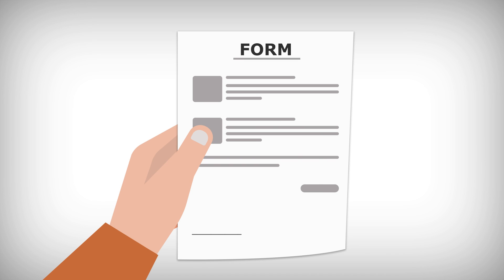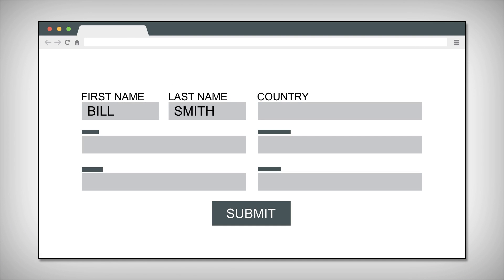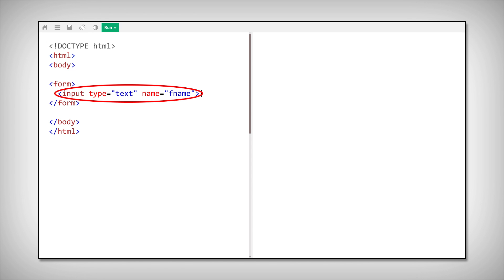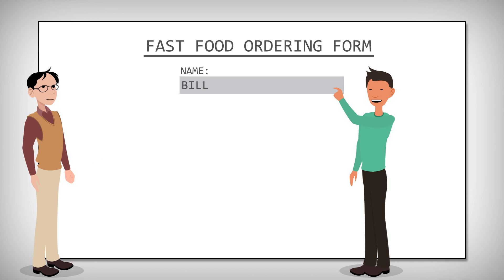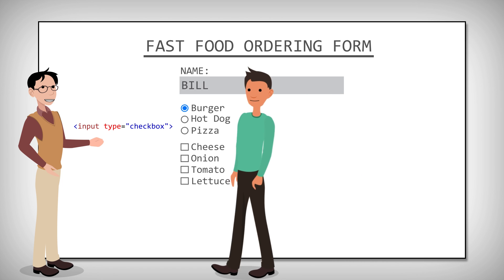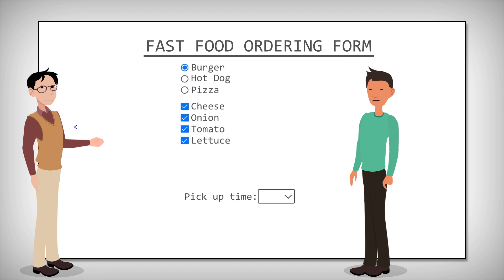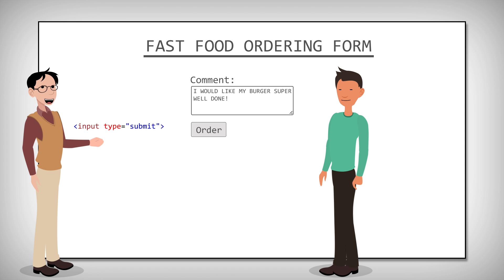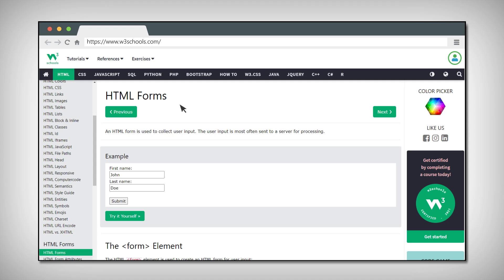HTML - Forms - W3Schools.com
This video explains forms and how to use them in HTML.